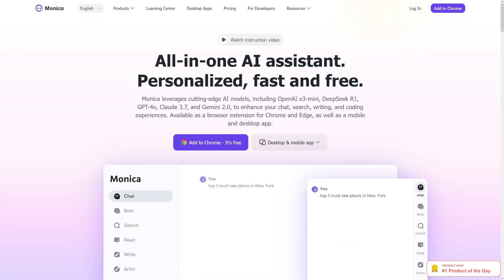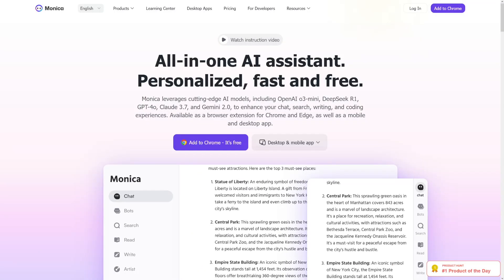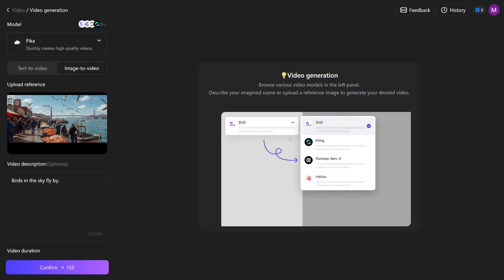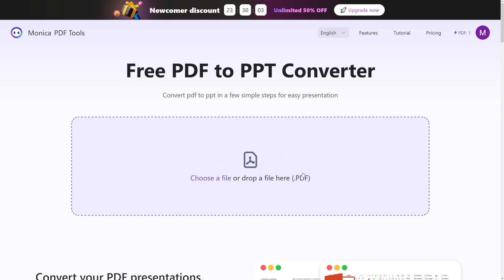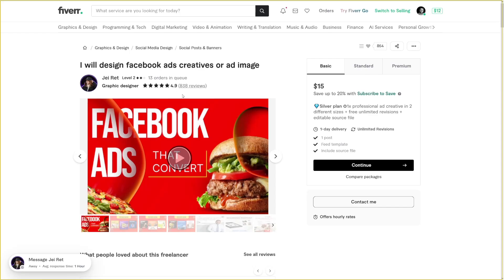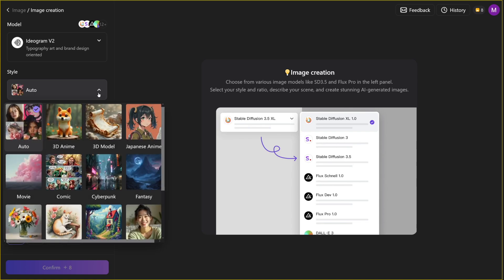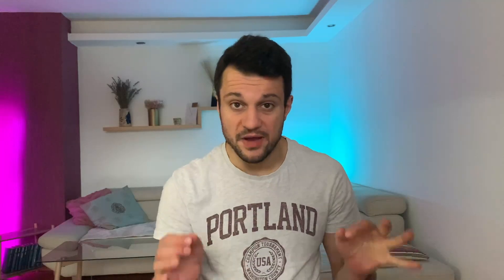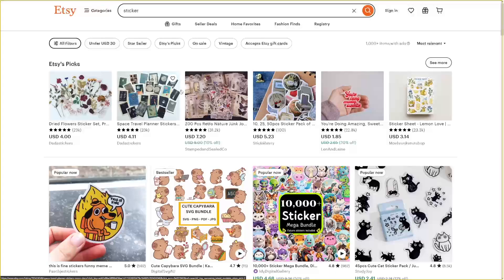How To Make Money With Monica AI Assistant in 2026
Learn how to make money with Monica AI Assistant in 2026! This step-by-step tutorial covers how to utilize Monica AI's features—including AI chatbots, content creation, and translation services—to generate income.

Discover strategies for offering AI-powered services to clients, automating tasks, and enhancing productivity. Perfect for freelancers, entrepreneurs, and professionals looking to monetize AI technology!